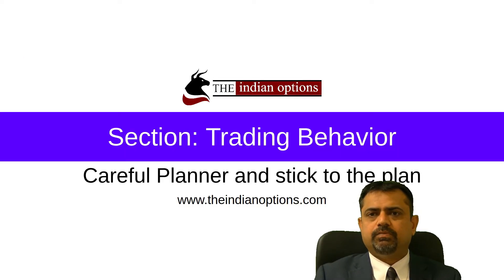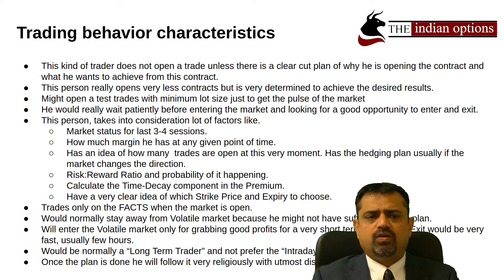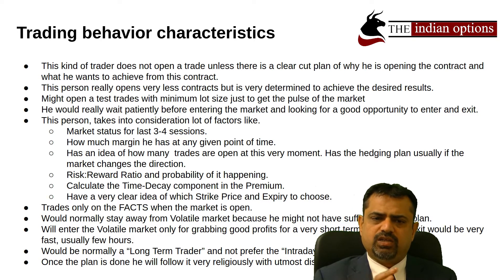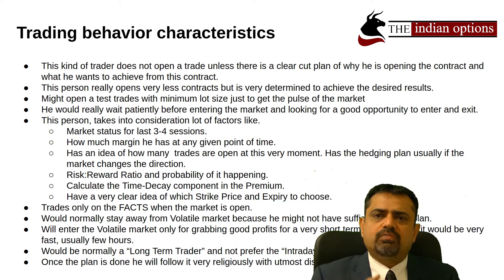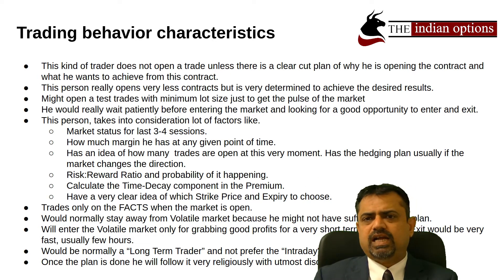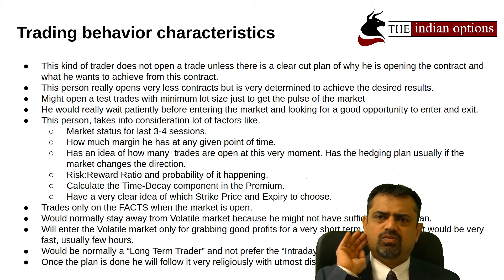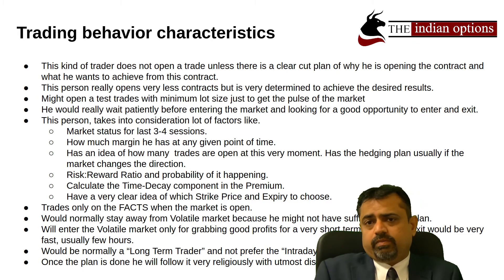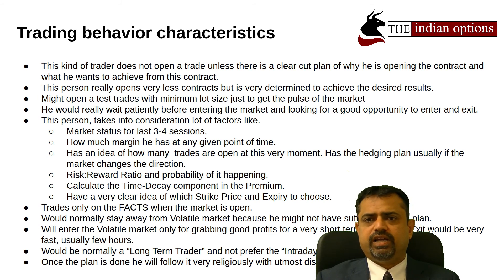Section Trading Behavior: Careful Planner and stick to the plan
strive very hard to give you genuine Indian Options knowledge which would eventually help you to become a very successful Options Trader. We believe and preach putting as less risk to capital as possible and earn less but consistent profits on daily basis.

In this series there are total 8 Sections and over 80+ Videos.

Section 0: Overall Introduction - 1 Video
 0.1.The First Introduction
Section 1: Options Basics - 18 Videos
 1.0 Section Options Basics: Introduction
 1.0.2 Section Options Basics : Myths about options
 1.0.3 Section Options Basics: Financial World
1.0.4 Section Options Basics : REAL LIFE EXAMPLES-Video 1
1.0.5 Section Options Basics: REAL LIFE EXAMPLES-Video 2
1.0.6 Section Options Basics: REAL LIFE EXAMPLES-Video 3
 1.0.7 Section Options Basics: REAL LIFE EXAMPLES-Video 4
 1.0.8 Section Options Basics: The Options Chain
 1.0.9 Section Options Basics: The Premiums
 1.0.10 Section Options Basics: Options basics and Terminology
 1.0.11 Section Option Basics: Paper Loss Vs. Real Loss
 1.0.12 Section Option Basics: Understanding Real Profit/Loss
 1.0.13 Section Option Basics: Risk, Reward & Probability
 1.0.14 Section Option Basics: Support and Resistance
 1.0.15 Section Options Basics:  Media Noise and its Psychology on us.
 1.0.16 Section Options Basics: Premium Zones
 1.0.17  Section Options Basics: How to Close(Square-off) the Contract

Section 2: Damn Risky Options - 15 Videos
Section 3: Ready to Trade - 7 Videos
Section 4: Basic Trading Strategies - 8 Videos
Section 5: Trading Behavior - 22 Videos
Section 6: Record Keeping - 5 Videos
Section 7: Video Blogging - 4 Videos
Section 8: Advanced Trading Strategies - 5 Videos

for more information.

You will have to register to our website to download the course materials which are explained in our videos.
After Login you will be able to see the "Downloads" menu in the menu bar.
From that menu you can see the complete list of all the uploaded videos plus downloadable course materials.